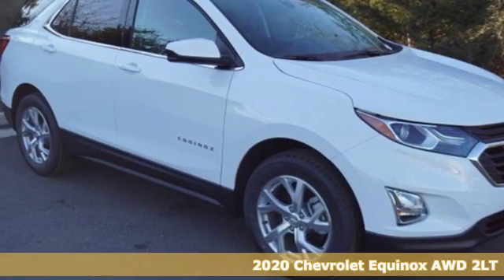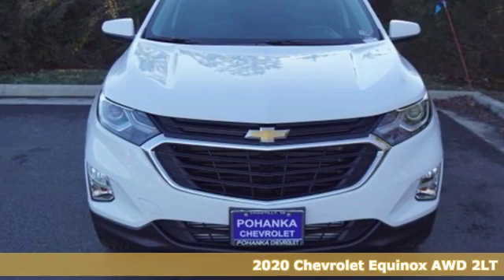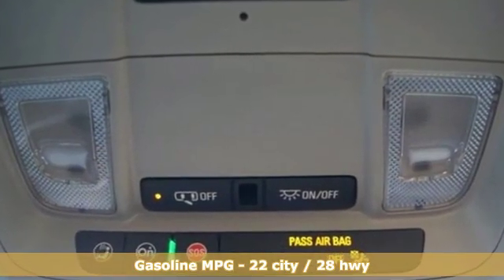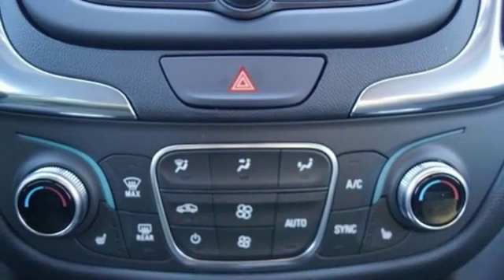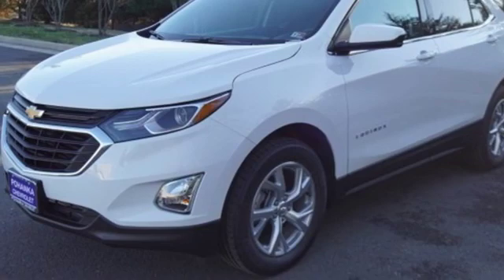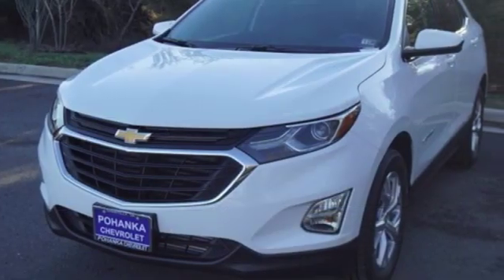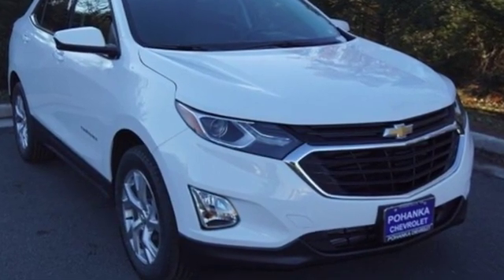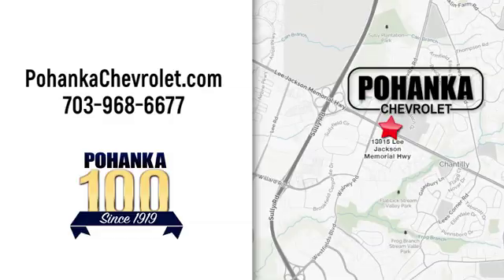New 2020 Chevrolet Equinox Manassas VA Chantilly, MD TL6202626 - SOLD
Year: 2020
Make: Chevrolet
Model: Equinox
Trim: LT
Engine: 2.0L Turbocharged
Transmission: 9-Speed Automatic
Color: White
Interior: Jet Black
Stock #: TL6202626
VIN: 2GNAXVEX1L6202626
AWD. Summit White 2020 Chevrolet Equinox LT 2LT AWD 9-Speed Automatic 2.0L TurbochargedbrbrLocated right next to Dulles International Airport on Route 50 in Chantilly, Fairfax VA. 22/28 City/Highway MPGbrbrAwards:br * 2020 IIHS Top Safety Pick with specific headlightsbrbrbrAll prices exclude taxes, title, license, freight, and dealer processing fee of $799.00. Published price subject to change without notice to correct errors or omissions or in the event of inventory fluctuations. All features not on all vehicles. Vehicles shown are for illustration purposes only. Price includes: $1500 - GM Competitive Lease Private Offer. Exp. 02/03/2020 $3750 - GM Consumer Cash Program . Exp. 02/03/2020

Address:
13915 Lee Jackson Hwy